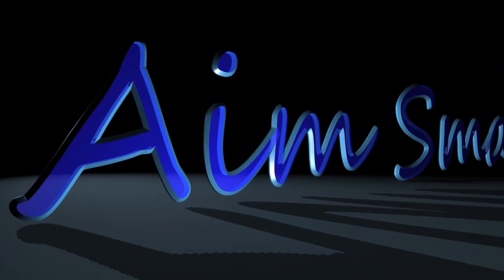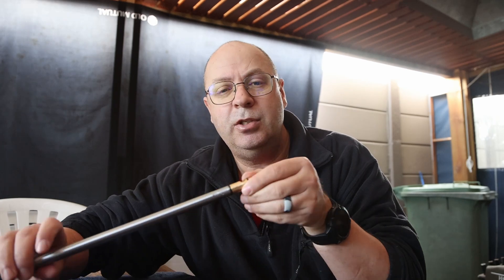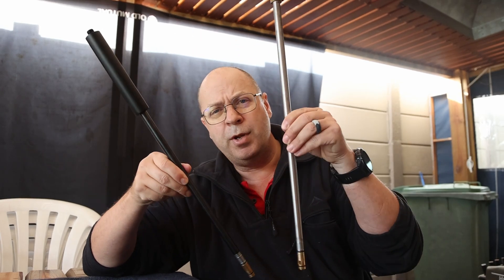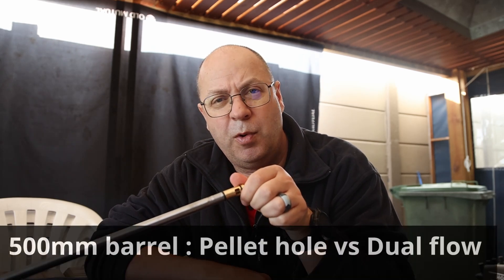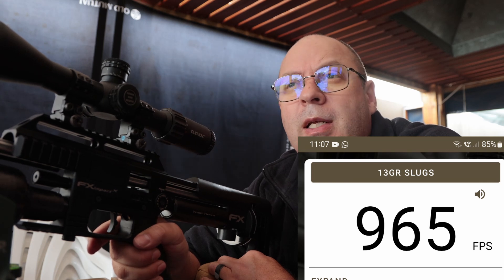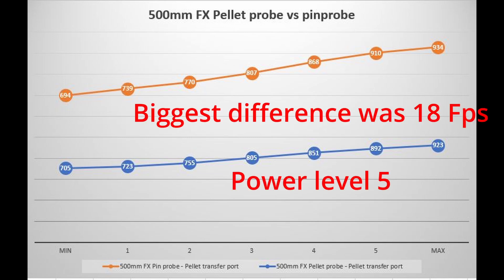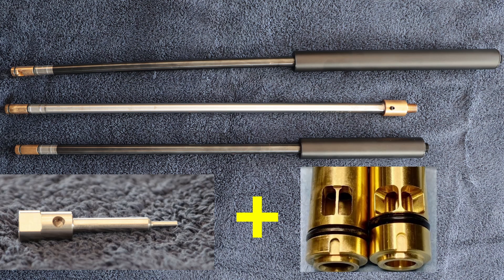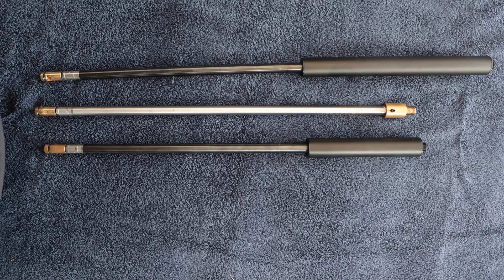How to increase speed on your FX without opening the internals?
Today I venture to the more technical side of airguns, how can the average Joe make easy changes to his FX to increase speed. No technical tools needed, no training, just a few small changes can make a big difference.

FX Impact, tuning, modifications and fun.